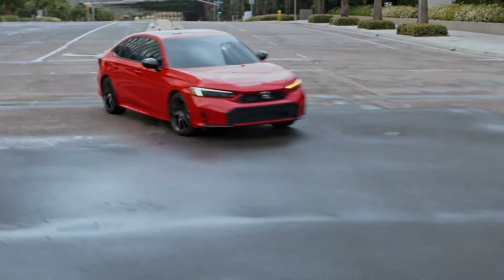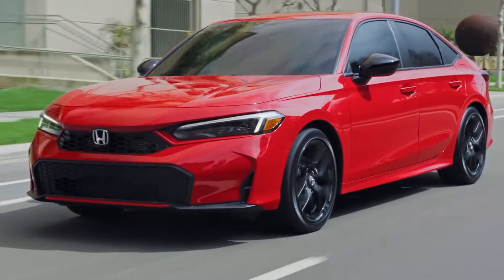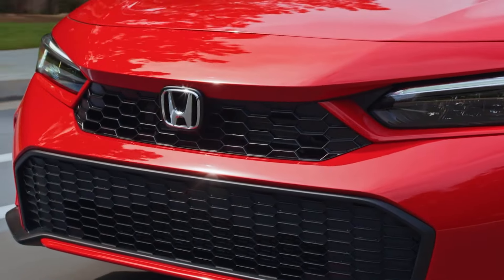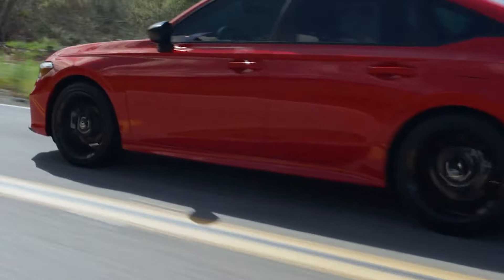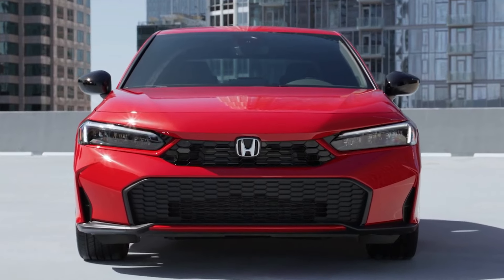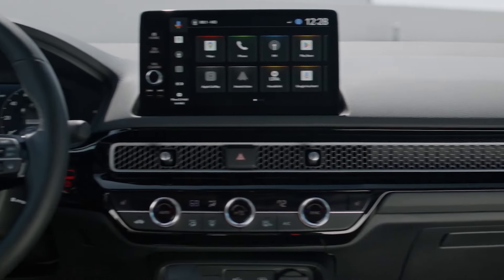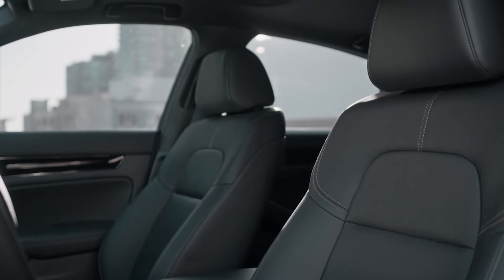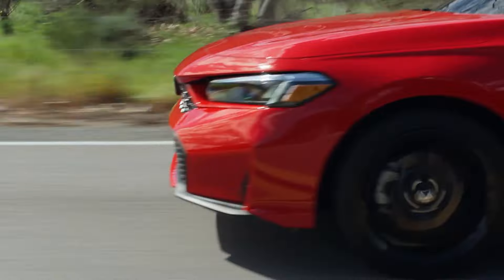2025 Honda Civic Hybrid - Best Hybrid ?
2025 Honda Civic Hybrid - Best Hybrid ?
The 2025 Honda Civic Hybrid is a testament to efficiency and innovation. It boasts a sleek design, a comfortable and tech-rich interior, and exceptional fuel economy. The hybrid powertrain delivers smooth acceleration and responsive handling, making it a joy to drive in urban settings. Safety features are top-notch, with Honda’s Sensing Suite providing peace of mind. While it’s pricier than its gasoline counterpart, the long-term savings on fuel make it a wise investment. The Civic Hybrid stands out as a leader in its class, offering a perfect blend of eco-friendliness and everyday usability.

VehiclePerformance,CarTech,LuxuryCars,SportsCars,SUVReviews
ElectricVehicles,AutoTechnology,ExoticCars,DrivingExperience,AutomotiveDesign,CarFeatures,CarSpecifications,VehicleSafety,RoadTest
TestDrive,CarComparisons,EnginePerformance,AutomotiveInnovations
InteriorDesign,ExteriorStyling,CarModifications,AutoNews,FuelEfficiency
AutoAccessories,CarOwnershipTips,Reliability,Financing,Insurance
BuyingGuide,AutoIndustryInsights,MarketTrends,SafetyFeatures,Photography,ConceptCars,OffRoadVehicles,ClassicCars,CarCulture,PerformanceUpgrades,AutoTrends,FutureOfAutomotive,IndustryAnalysis,CarModels
CarBrands,CarMaintenance,AutoEvents,AutomotivePhotography
HybridCars,CarInsuranceCarReview,AutoEnthusiast,VehiclePerformance
CarCulture,PerformanceUpgrades,AutoTrends,FutureOfAutomotive,IndustrAnalysis,CarModels,CarBrands,CarMaintenance,AutoEvents
AutomotivePhotography,